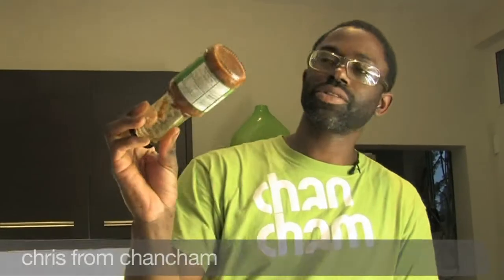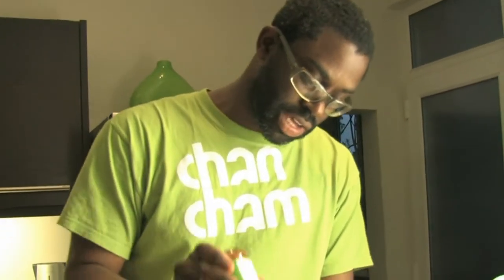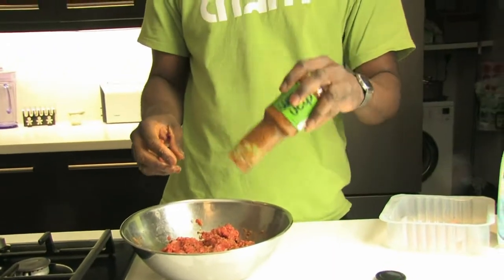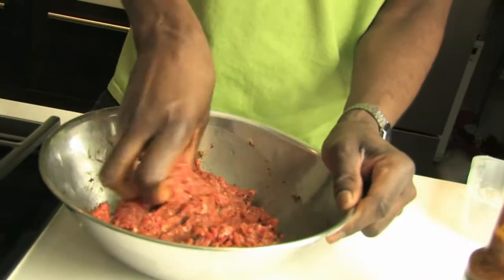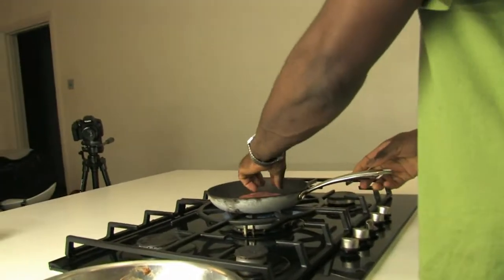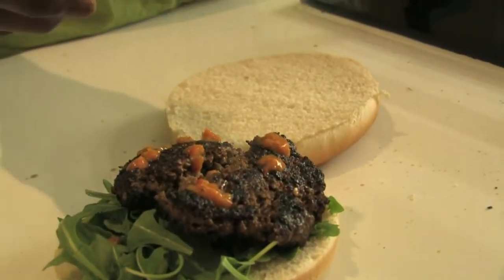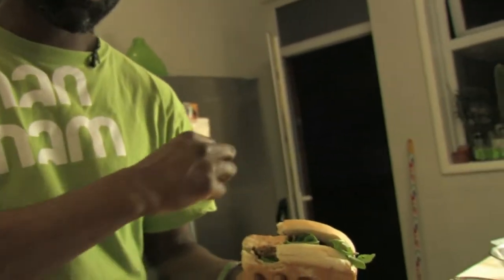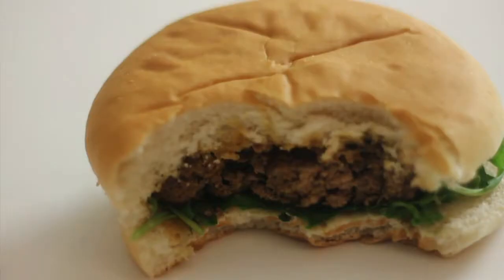smokey lapsang burgers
chris from chancham makes up some smokey lapsang burgers with chanchan smokey lapsang sauce.